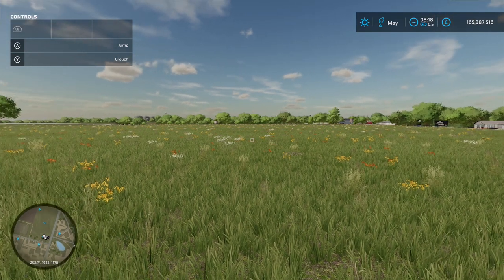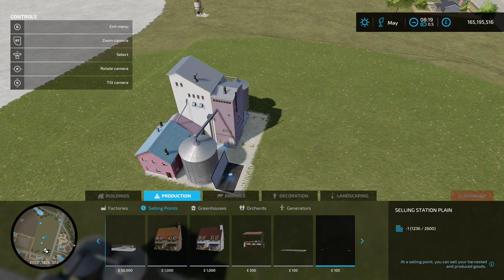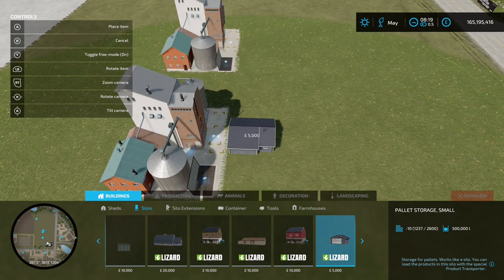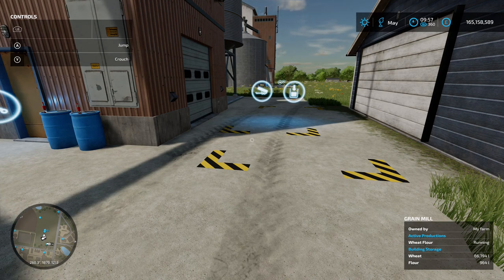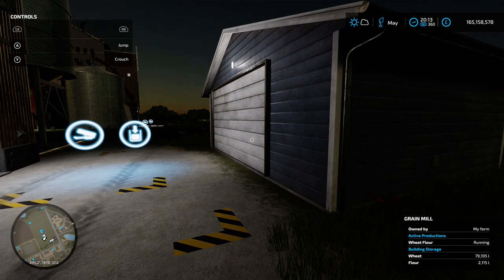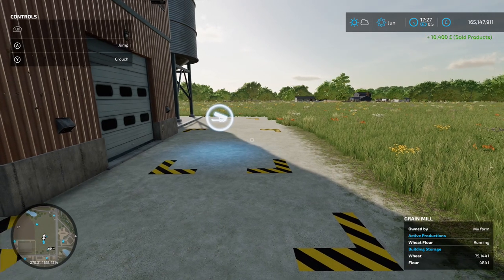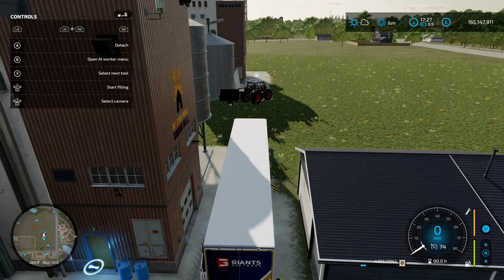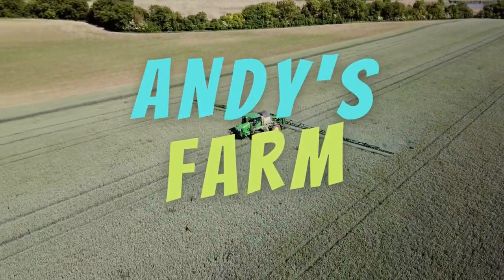No Pallet Limit On Console With These 2 Tricks - Farming Simulator 22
I show you 2 ways to never have to worry about ANY pallet limits on Farming Simulator 22